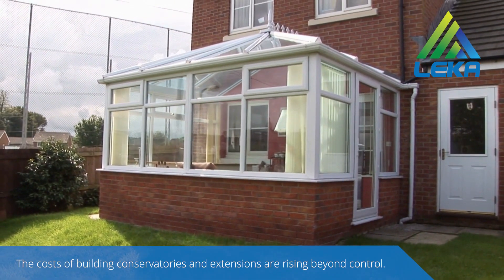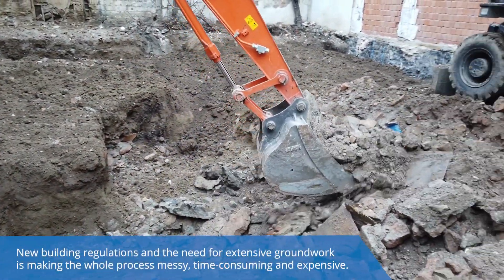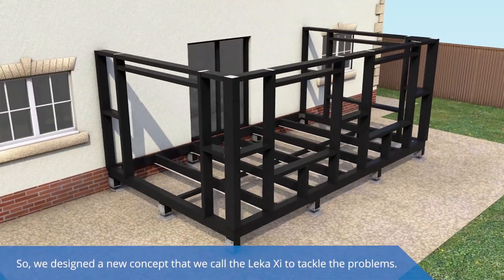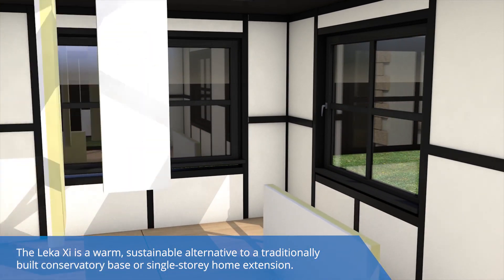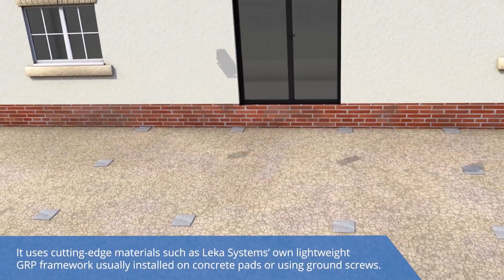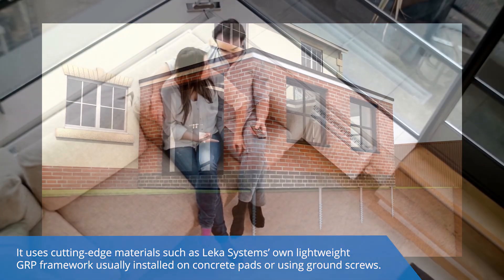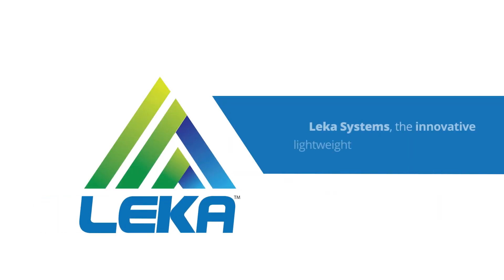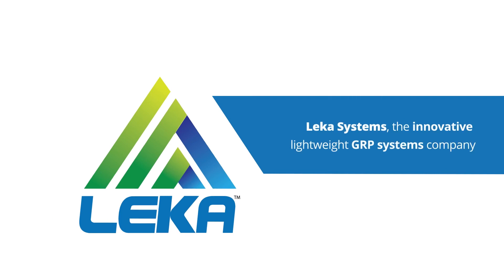1 WEEK Extensions Explained ( LEKA Xi )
Explanation of our Extension Systems, installed in days not months!